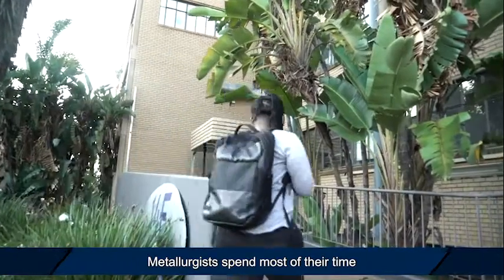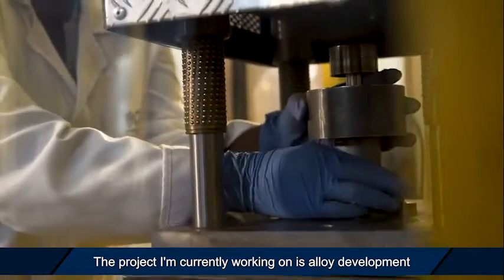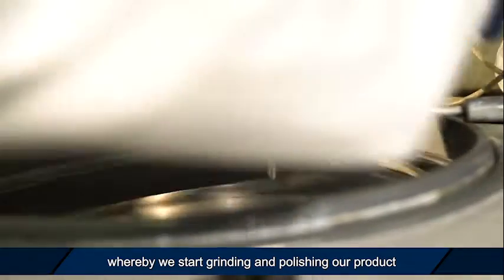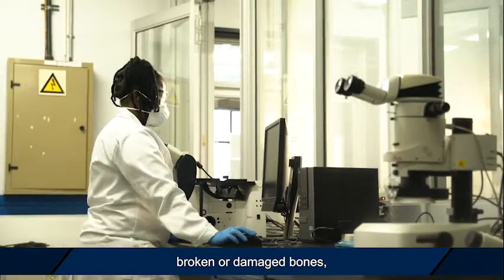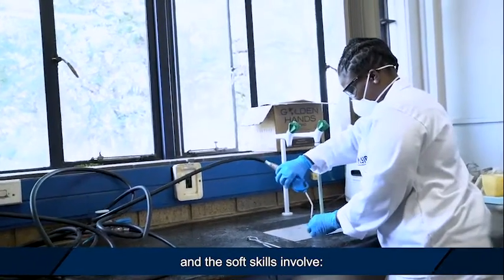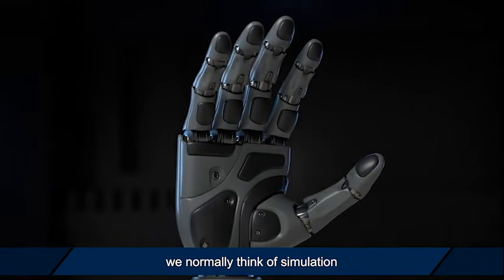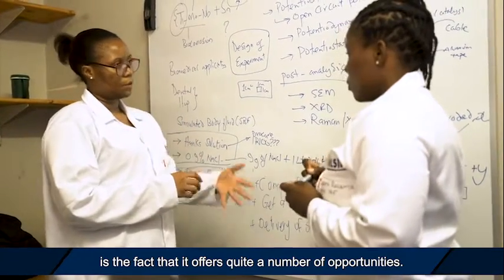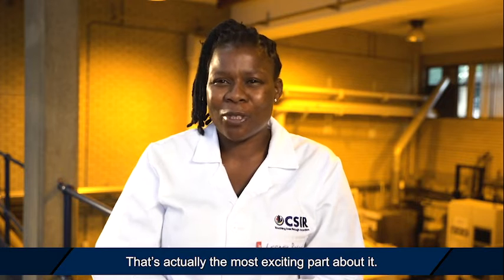Meet a metallurgist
Spend a day with Dr Lerato Raganya as she creates biomaterials for implants used in reconstructive surgeries.